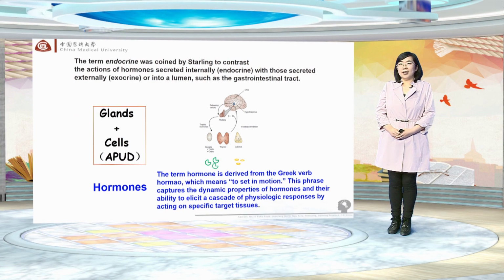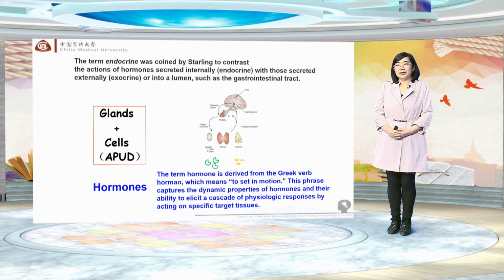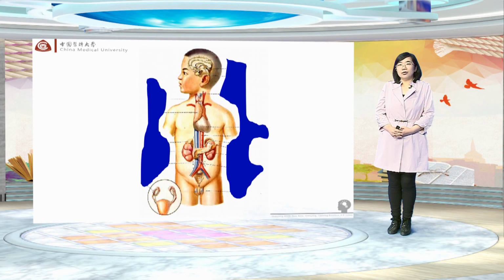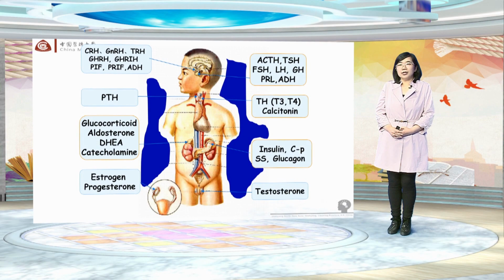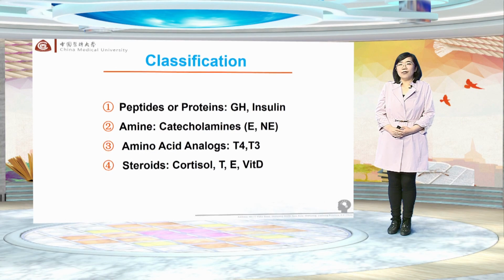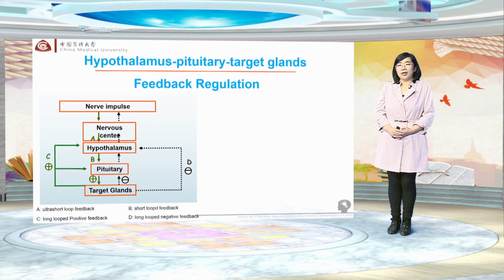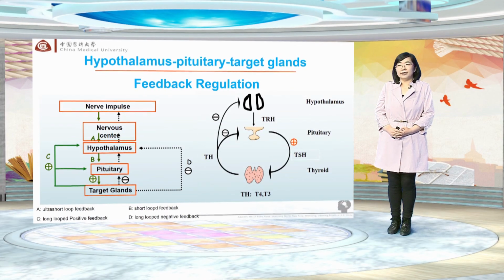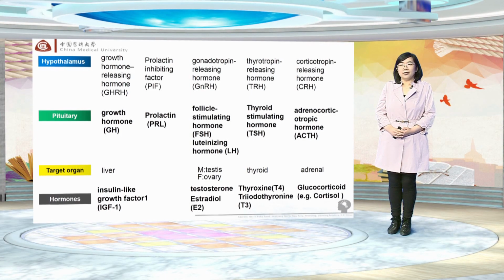Endocrine system and Hormones 总论